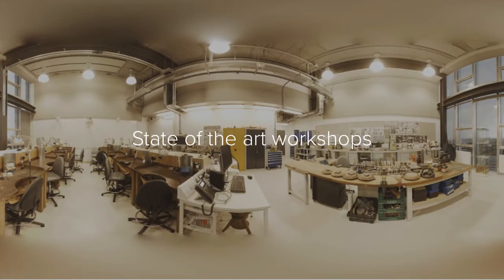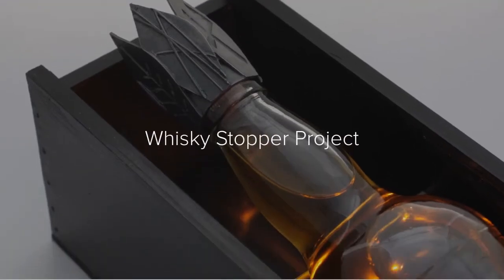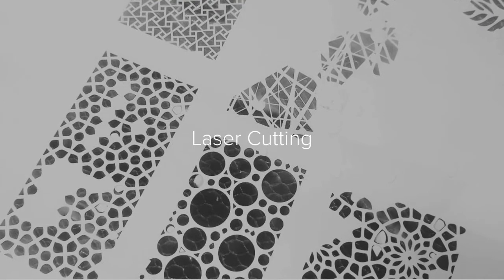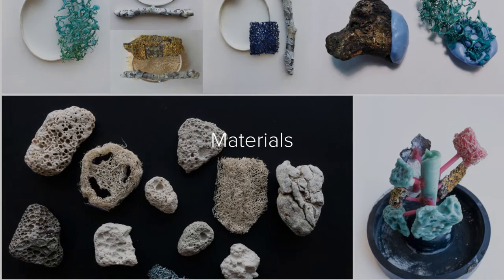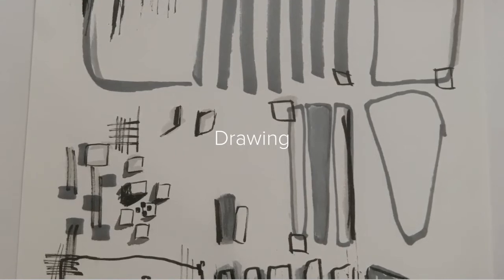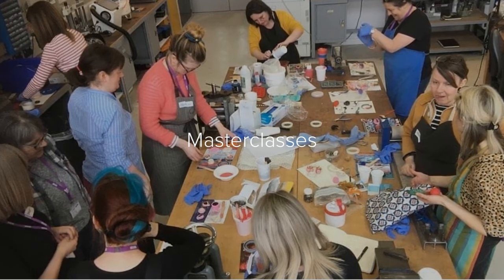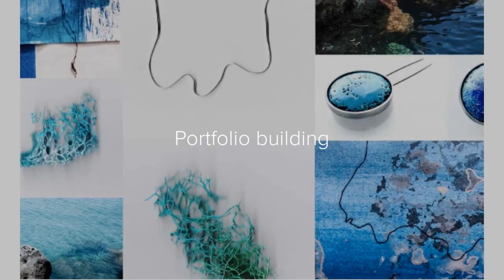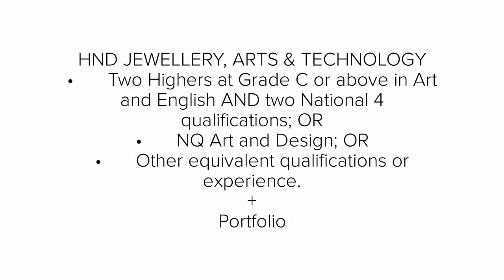Jewellery Schools Open Day Video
Information about NQ and HND Jewellery courses at City of Glasgow College.